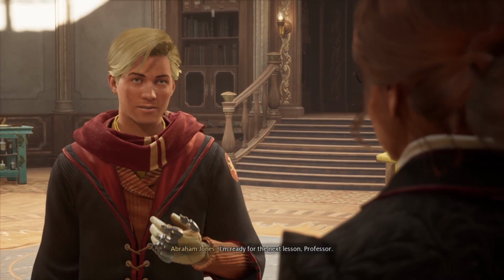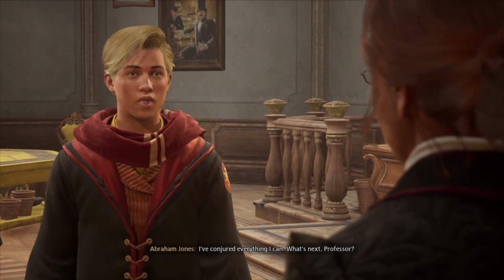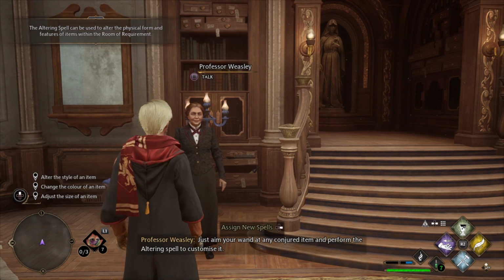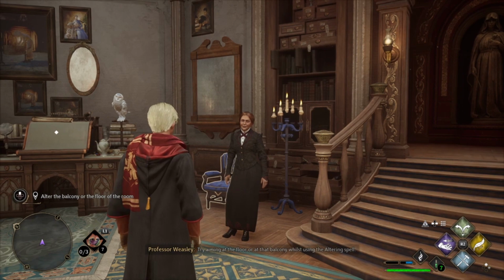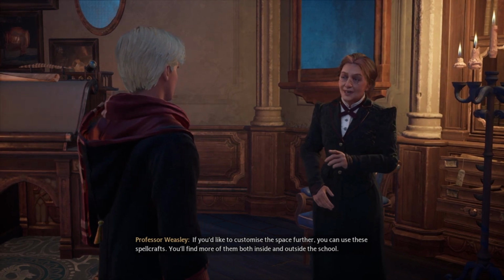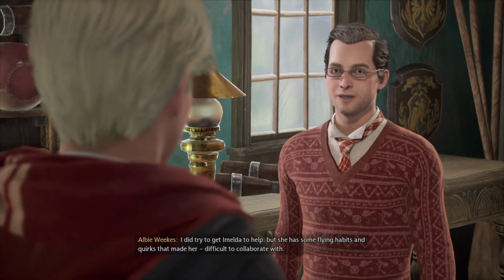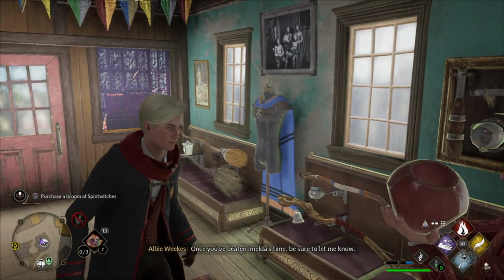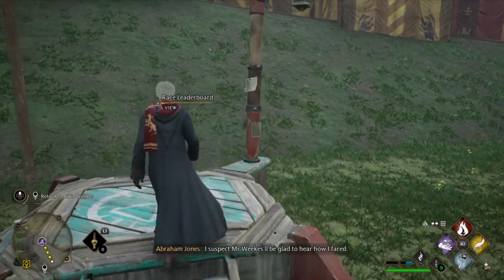Hogwarts legacy QUEST interior decorating walkthrough gameplay PART-8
Hogwarts Legacy is an immersive, open-world, action role-playing game set in the 1800s Wizarding World. Developed by Avalanche Software and published by Warner Bros. Games under the Portkey Games label, Hogwarts Legacy introduces an original story that puts players at the center of their own Wizarding World adventure. Hogwarts Legacy is available February 10, 2023 for PlayStation®5, Xbox Series X|S and PC. April 4, 2023 for PlayStation®4 and Xbox One and July 25, 2023

Hogwarts Legacy is an action role-playing game in which players are able to attend classes at Hogwarts School of Witchcraft and Wizardry. Locations from the Wizarding World franchise will be explorable such as the Forbidden Forest, Diagon Alley, and Hogsmeade. During character creation the player is able to choose their appearance, house, and gender. Players will be able to customize their character's voice, body type and add accessories such as glasses in character creation. Level progression will allow the player to access and upgrade different spells, talents, and abilities.